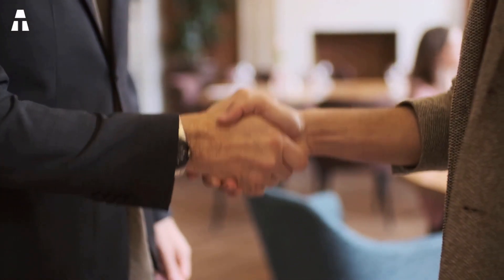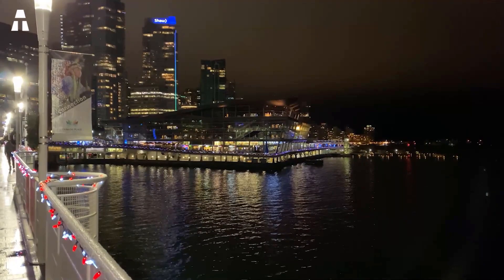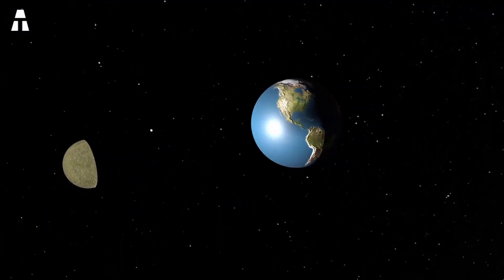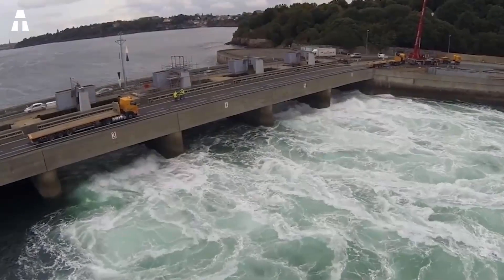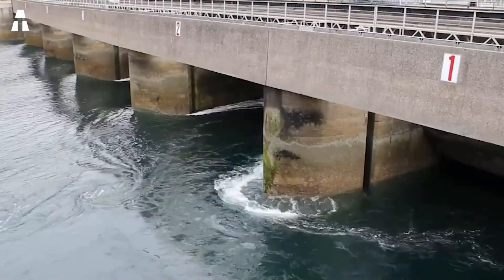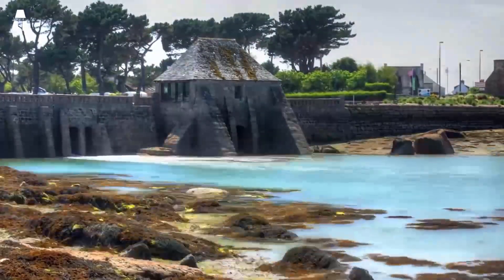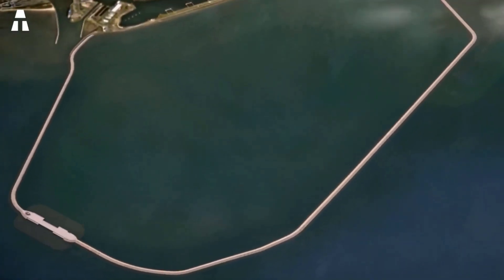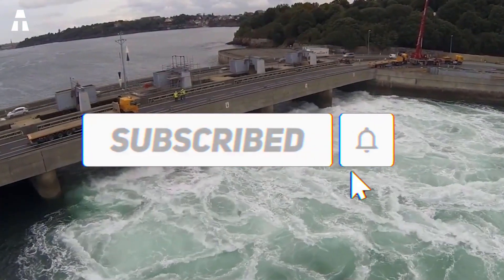How Tidal Power Works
Today we are going to focus on something close to our hearts. We will talk about marine renewable energy. Global warming has given rise to ideas for solutions to limit greenhouse gas emissions. Using renewable energies instead of or in addition to fossil fuels appears to be a good solution for reducing CO2 emissions. Renewable energy is provided by the sun, wind, heat from the earth, waterfalls and currents among others. It can produce electricity, but more. This includes the production of heat, cold, gas and fuel oil. Considered inexhaustible on a human time scale, these energy sources produce little or no waste or polluting emissions. They are different from fossil fuels. The latter pollute and their supply is scarce. Finally, renewable energies are more sustainable, especially in the event of a crisis.